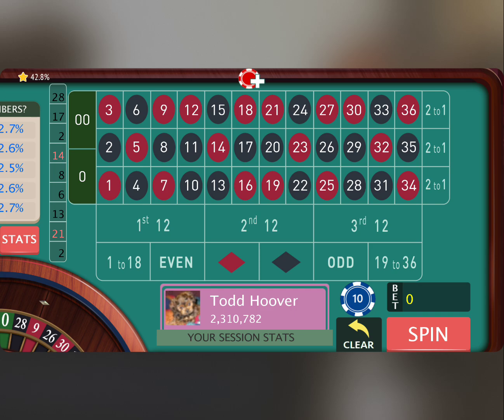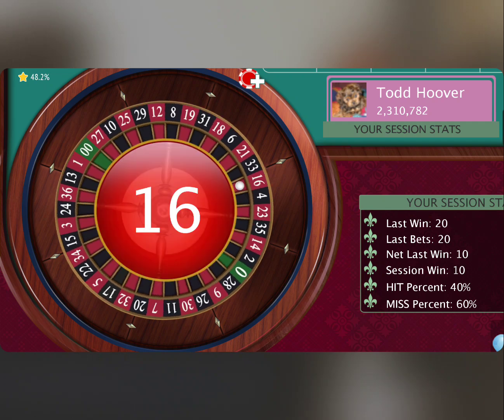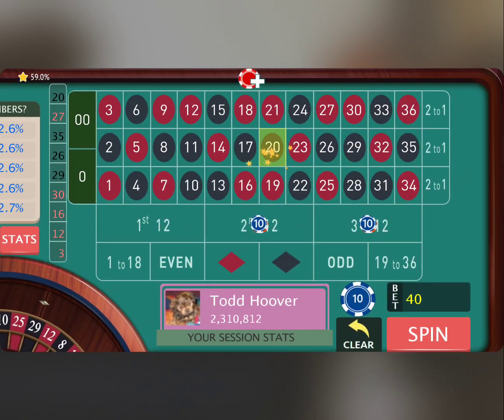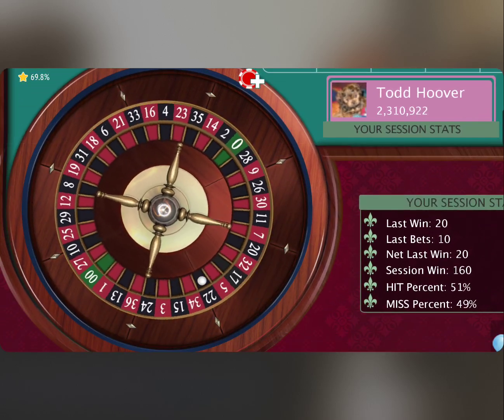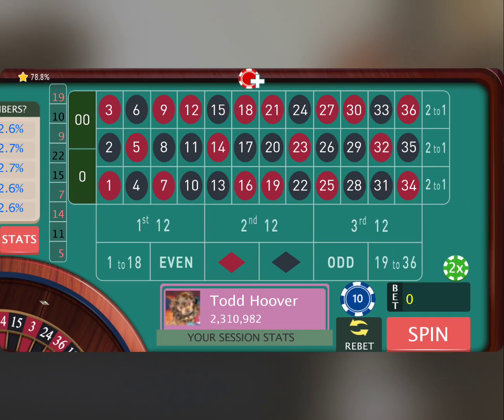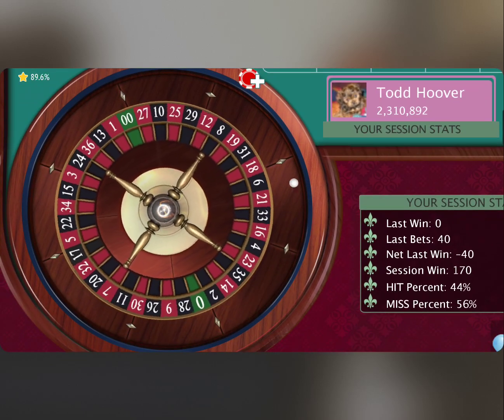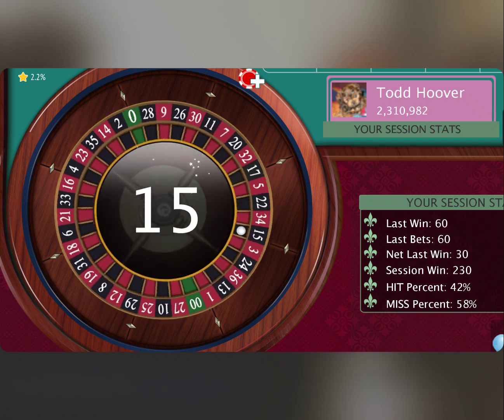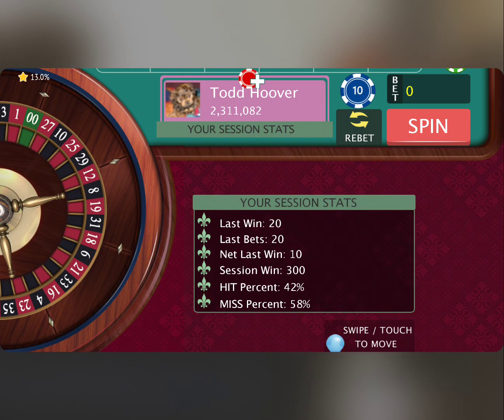The 24-12 ( HIT IT. GET IT )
The 24-12 "Hit It and Get It" Roulette Strategy

The 24-12 "Hit It and Get It" Roulette Strategy is a straightforward and dynamic system designed for quick recovery and simple execution. It focuses on strategic betting across dozens or columns, aiming for a win on the first bet to set up a powerful second, recovery-focused bet.

Core Concept:
This strategy derives its name from covering approximately 24 numbers with your initial bet (two dozens or two columns), and then focusing on a single dozen or column (12 numbers) for the second, "get it" bet. The "Hit It and Get It" philosophy emphasizes capitalizing on a quick win to reset your session.

Bankroll Management:
The suggested bankroll structure for this strategy provides flexibility based on your comfort level and unit size:
 * 2000 units / 10 unit base bet
 * 1000 units / 5 unit base bet
 * 500 units / 1 unit base bet

Modified Fibonacci Progression:
This strategy utilizes a modified Fibonacci progression for your unit bets. The progression is slightly different from a traditional Fibonacci sequence after the first bet:
 * 1st Bet: 1 unit
 * 2nd Bet: Double the first bet (2 units)
 * Subsequent Bets: Add the last two bets to get the next bet.
The progression in units looks like this: 1, 2, 3, 5, 8, 13, 21, 34, etc.
Example with a 10-Unit Base:
If your chosen unit value is 10, your progression would be: 10, 20, 30, 50, 80, 130, 210, 340, etc.

Playing the Strategy:

 * First Bet (The "Hit It" Bet):
   * Place 1 unit (based on your chosen unit value) on either two dozens or two columns. This covers 24 numbers.
   * If you lose: Move up to the next level in your modified Fibonacci progression for your next bet.
   * If you win: Immediately proceed to the Second Bet.

 * Second Bet (The "Get It" Bet - Recovery Focus):
   * This bet is crucial for quick recovery and resetting your session.
   * Take ONLY your winnings from the first bet (do not add any additional bankroll) and place them on either a single dozen or a single column. This covers 12 numbers.
   * If you win: Congratulations! You have successfully recovered and likely achieved a new session high. Immediately restart the entire strategy from the very beginning (1 unit on two dozens/columns).
   * If you lose: Do not despair! You will return to your first bet, but at the progression level you were at before making the second bet.
     * Example: If your first bet was at the 3rd progression level (3 units), and you lost your second bet, your next first bet will again be 3 units on two dozens/columns.

Why It's Simple and Fun:

The 24-12 "Hit It and Get It" strategy is designed for ease of play and offers an exciting recovery mechanism. The clear two-step process and the immediate reset upon a successful second bet make it highly engaging. The ability to recover losses swiftly by winning the second bet is a key strength of this system, providing a sense of control and a path back to profitability.
Important Note: This strategy, like all roulette systems, is for infotainment purposes only. Roulette is a game of chance, and there are no guarantees of winning. Please gamble responsibly and at your own risk.